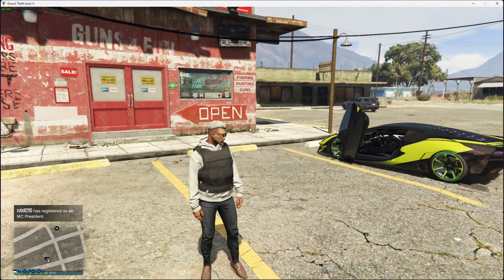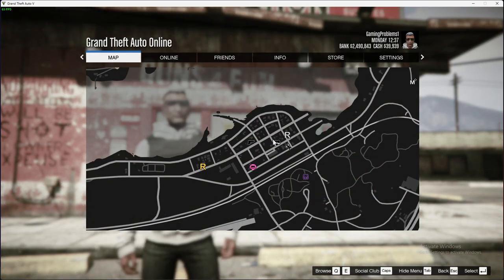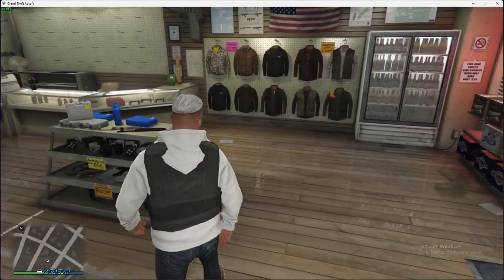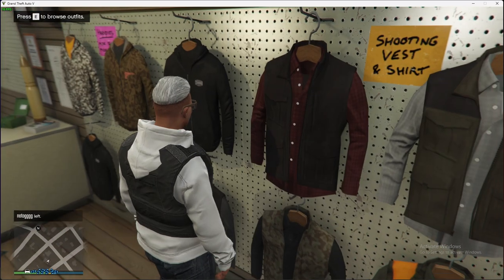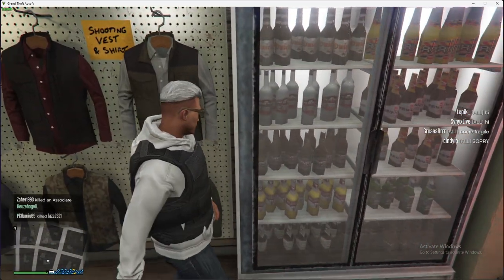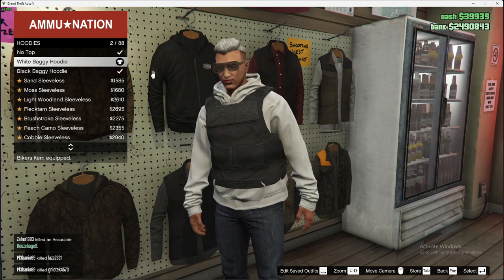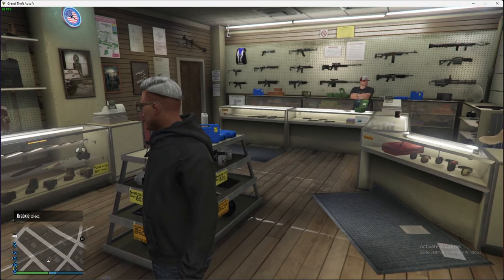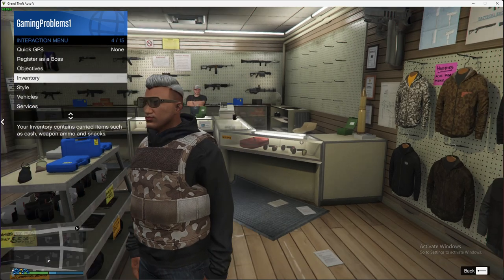How To Equip Armor Over Hoodie in GTA 5 Online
In this video I will show you How To Equip Armor Over Hoodie in GTA 5 Online It's really easy and it will take you less than a minute to do it!